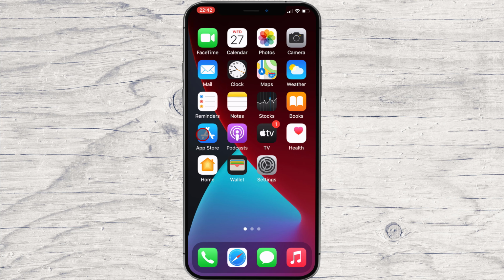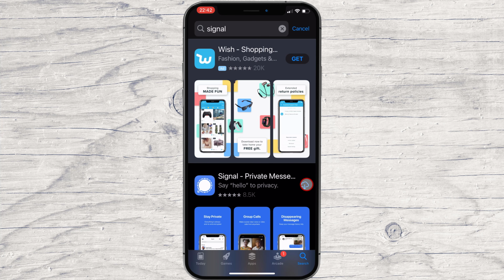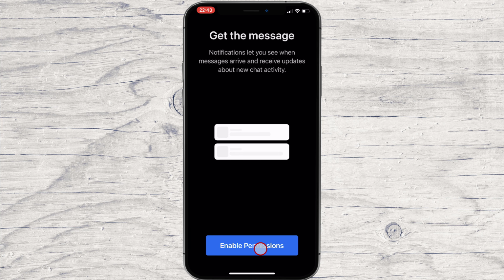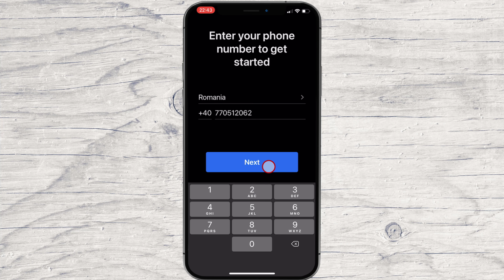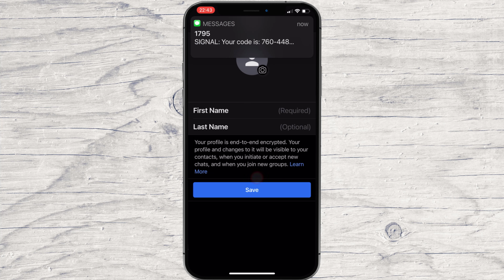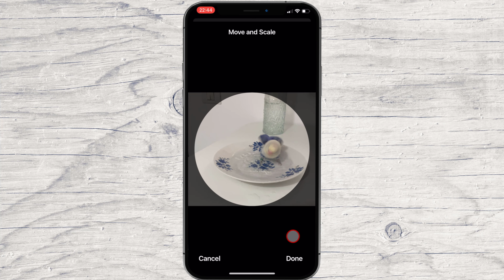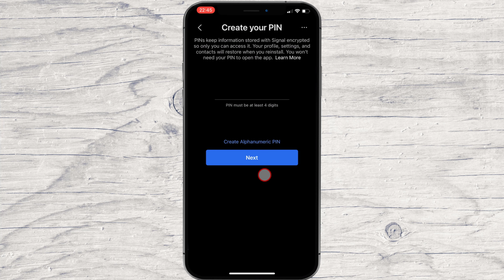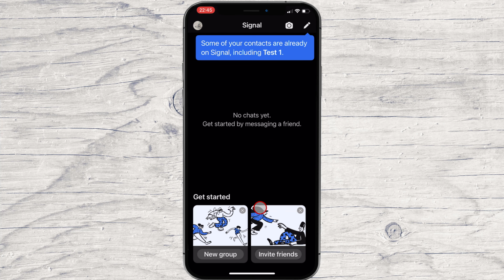How to Install and Create Account on Signal for iPhone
If you're looking for a secure messaging app for your iPhone, then check out Signal! This app is perfect for people who want to stay safe online and keep their conversations private. In this video, we'll show you how to install and create a Signal account, so you can start using the app right away.

Signal is a secure messaging app that's perfect for anyone who wants to stay safe online. With this app, you can keep your conversations private and skip the annoying spam notifications.

Learn more about How to Install and Create Account on Signal for iPhone.